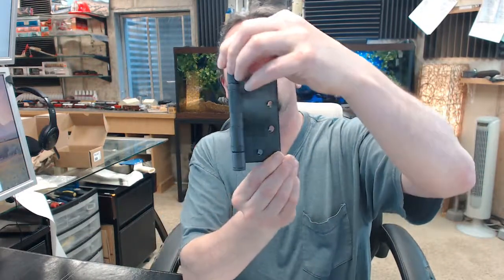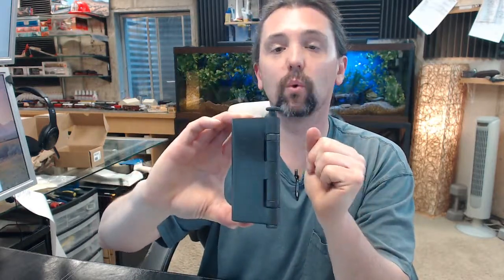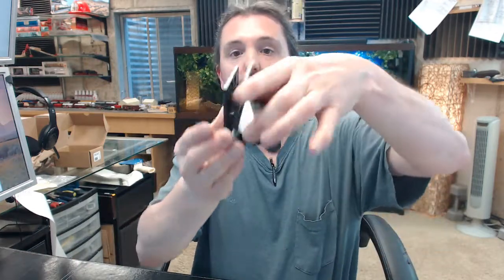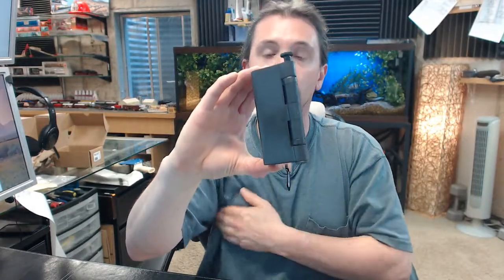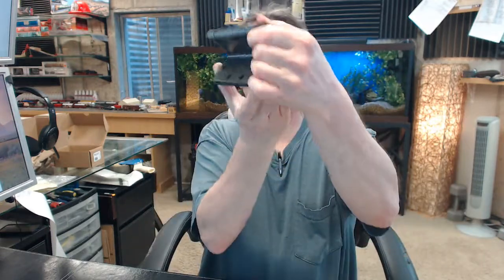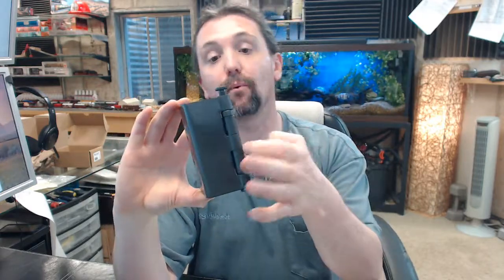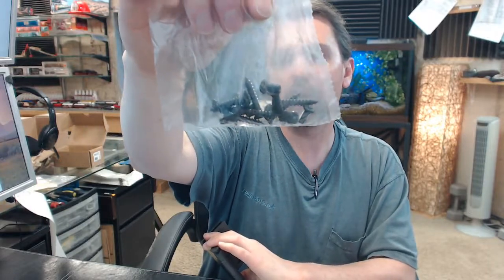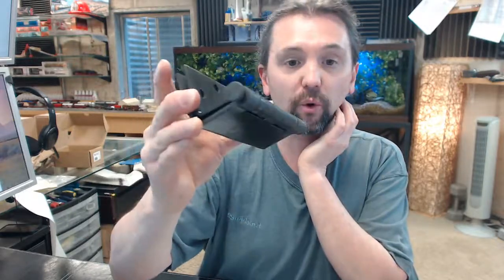Bommer BB5020-045-640 4.5in Swing Clear Hinge-Full Mortise-Standard Weight-Ball Bearing-Steel Base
This video is to bring you a closer look at the Bommer BB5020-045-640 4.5in Swing Clear Hinge-Full Mortise-Standard Weight-Ball Bearing-Steel Base.
When you open a door with a swing clear hinge installed on it, the hinge will be completely removed out of the clear opening width of the doorway.
You'll see these hinges in a hotel with a handicap compliant door (i.e. bathroom).
There are two bearing packets on this hinge.
The 5020 means that this hinge is a full mortise, standard weight (134 thousandths thick).
The 20 in the part number 5020 stands for swing clear (2) and steel base (0).
There is a link below this video to the cut sheet - you can view a graphic on what a door looks like when it is hung on swing clear hinges.
The -045 means that this hinge is 4.5" tall.
The 640 means this is hinge is made of steel and that this is oil-rubbed bronze.
You'll be able to view how the part number changes in the cut sheet.
The cut sheet will also allow you to view all the key dimensions for this hinge.
One image is for square edge doors and the other is for beveled edge doors - it is crucial that you determine which style will best suit your door before ordering.
Many hollow metal doors will be square edged and many wood doors are going to be beveled.
You'll see these very commonly used in hospitals.
The main goal of swing clear hinges is to put you in compliance with ADA requirements.
The clear opening width for ADA compliance is 32" - if you have a 3' door with standard hinges, you'll be in compliance.
If you had 2' 10" door or smaller you would NOT be in compliance.
This hinge is available with different base materials and finishes.
Screws are included (all metal and all wood).
Options are available for this hinge - different sizes, decorative tips, security features  (NRP -non-removable pin).
Bommer is a full-line manufacturer of all things hinge related.
This hinge is made in the U.S.A.
If you have any questions on the Bommer BB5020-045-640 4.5in Swing Clear Hinge-Full Mortise-Standard Weight-Ball Bearing-Steel Base or any other product by Bommer please feel free to reach out to us.